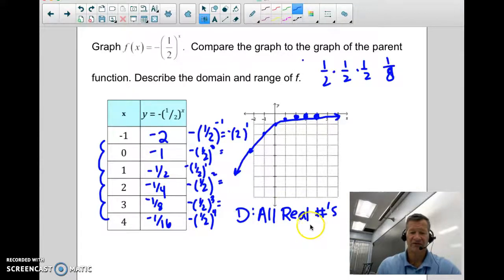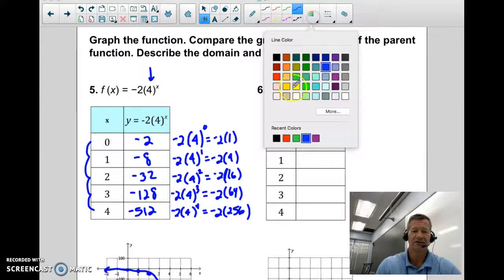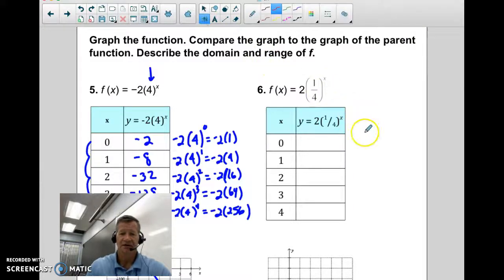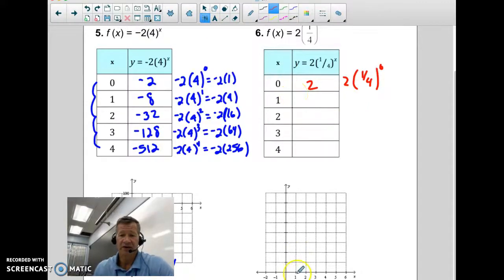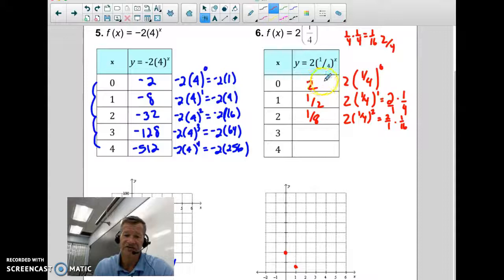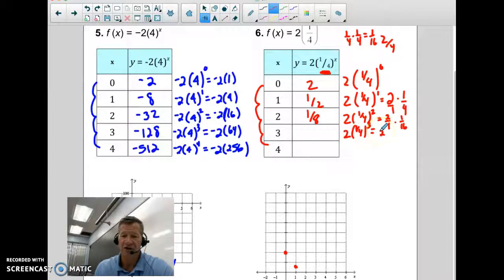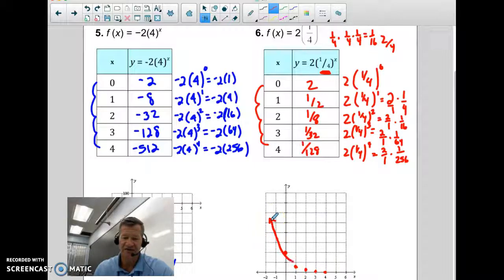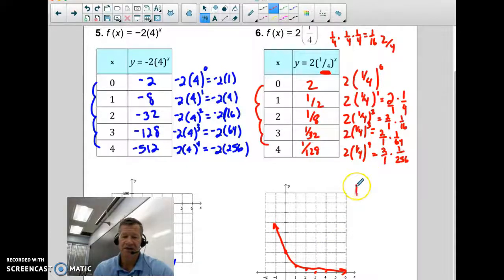6.1 Example 4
Graphing exponential functions when the base is between 0 and 1